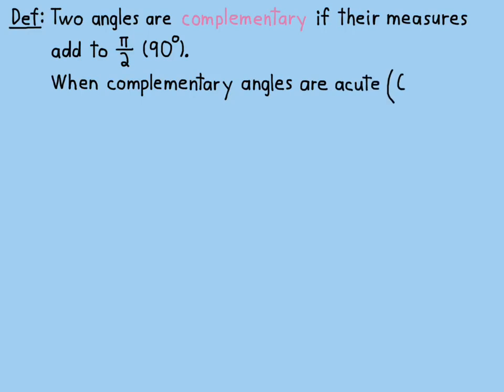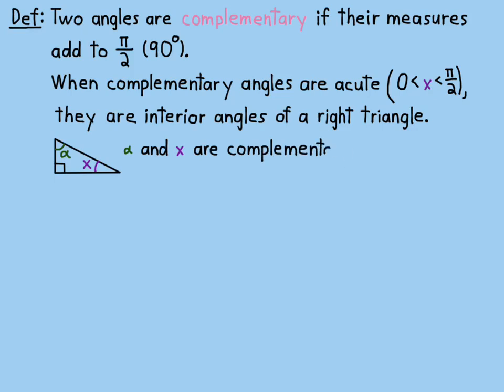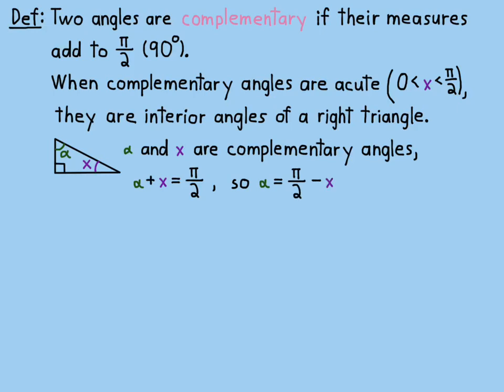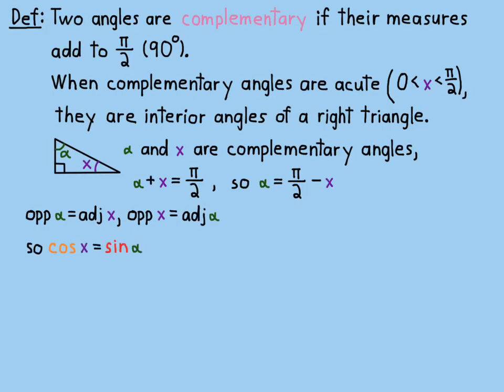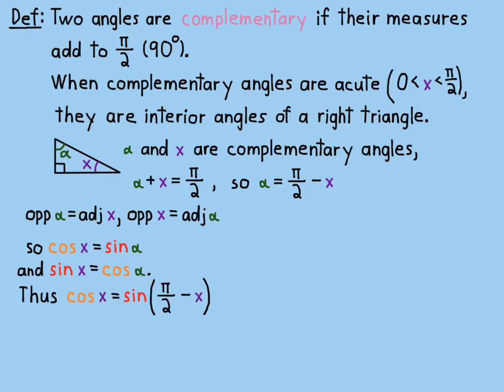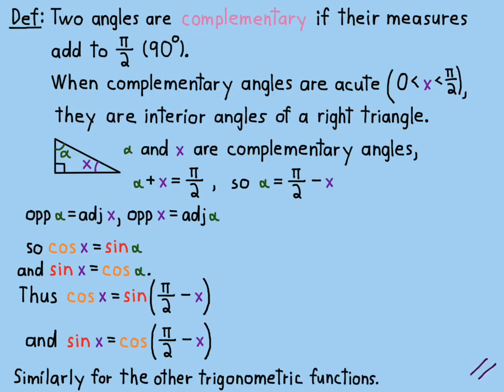7.3.8 Complementary Angle Identities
Math 1300 Precalculus. Complementary angles and the complementary angle identities.